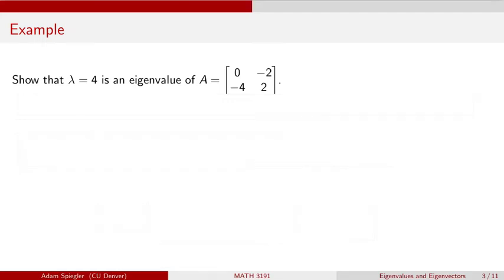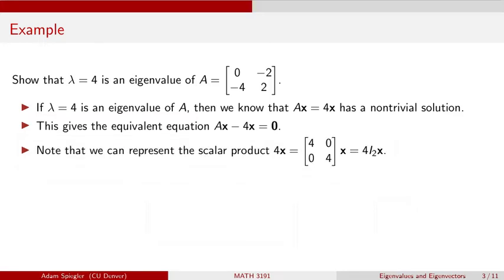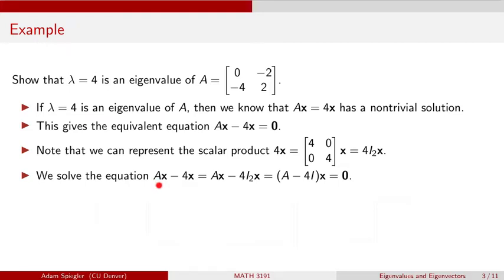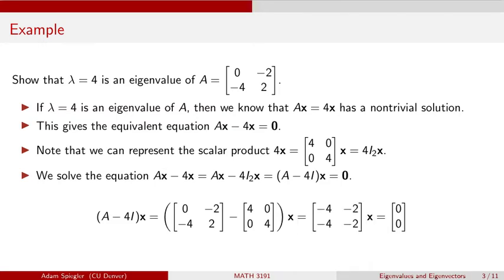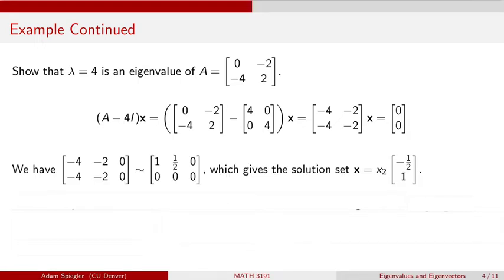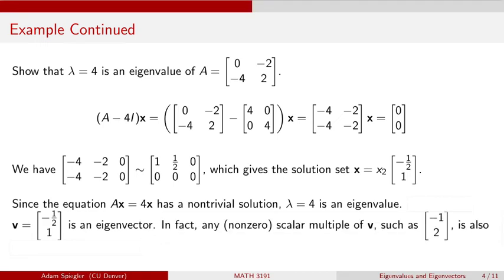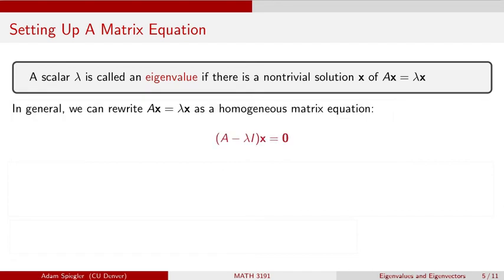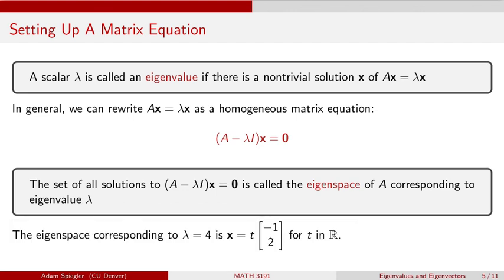MATH 3191: Verifying Whether a Value Is an Eigenvalue of A